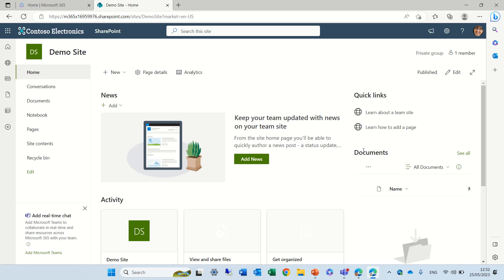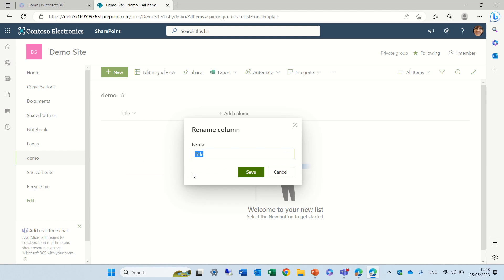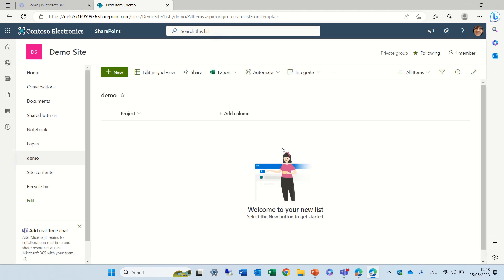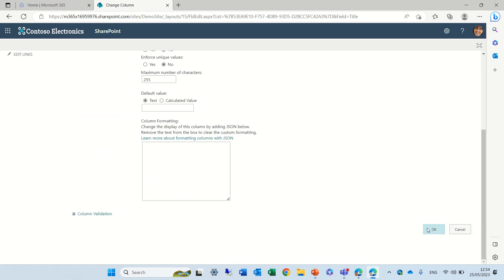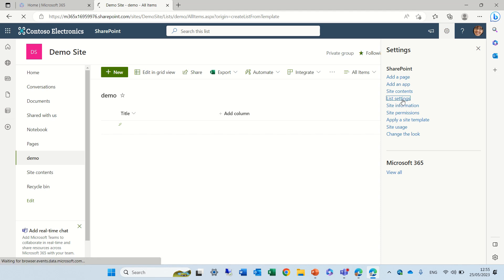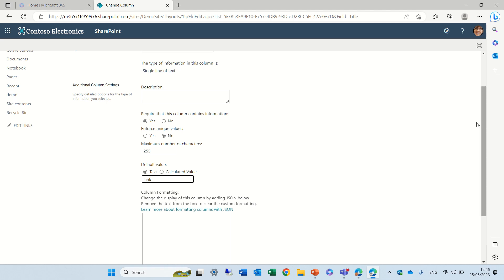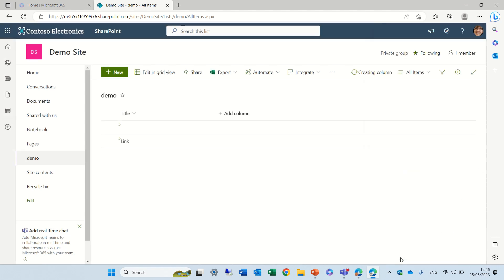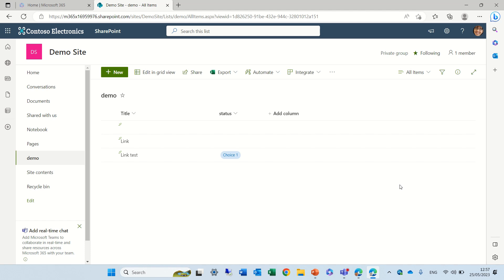Microsoft List – Working with Title column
In this video I will show you the following topics that are not possible in Modern Interface
1️⃣How to rename the Title column
2️⃣How to set the column to be NOT required
3️⃣How to set the column to a fix /Default Value